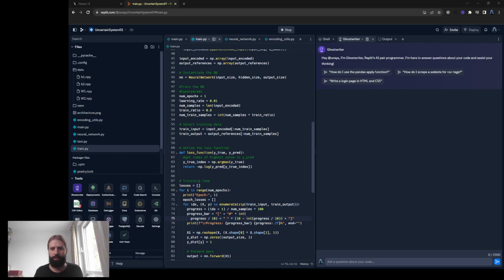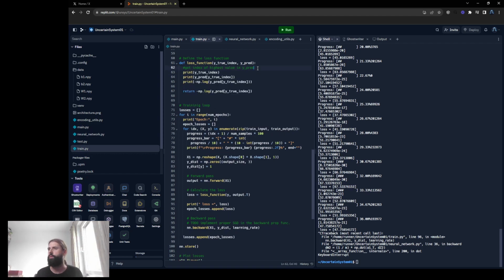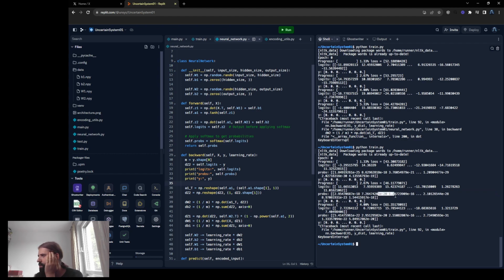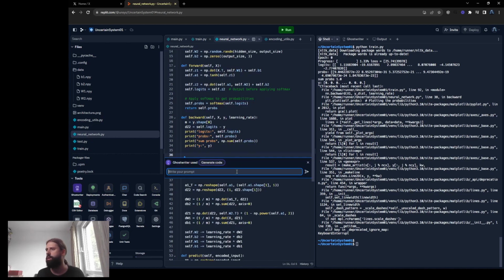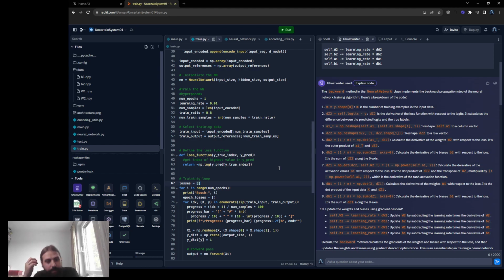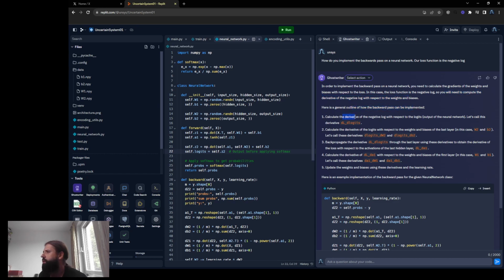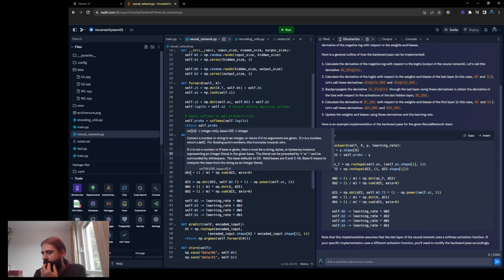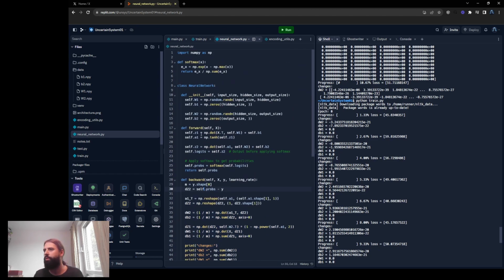GPT from Scratch p.27 | This is not learning at all | AI | 2023